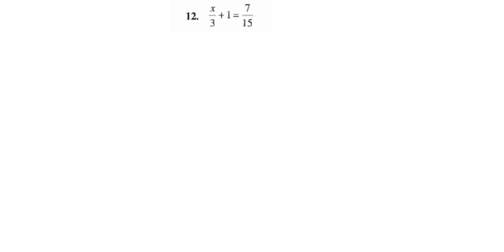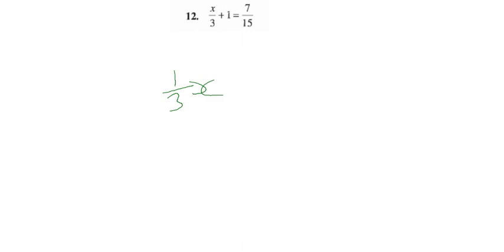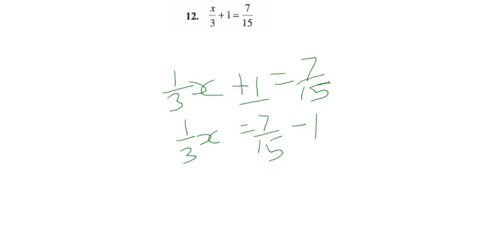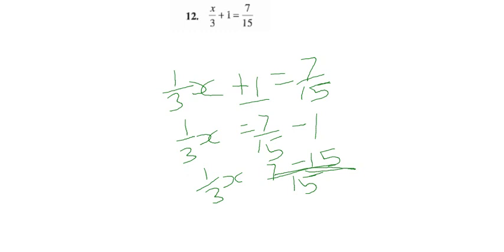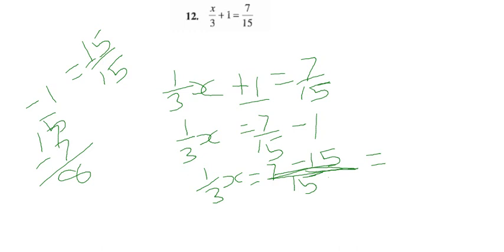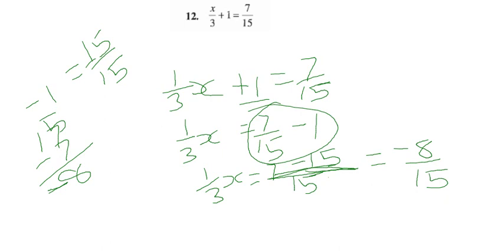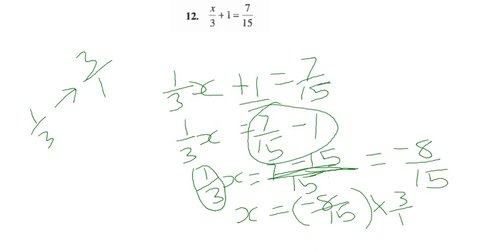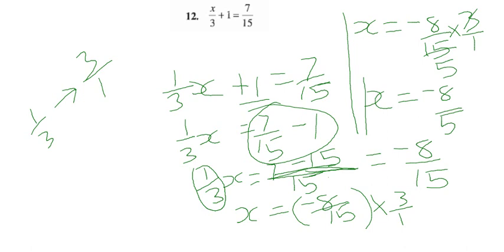m8ch2ex2 1q12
Education - English - Math videos